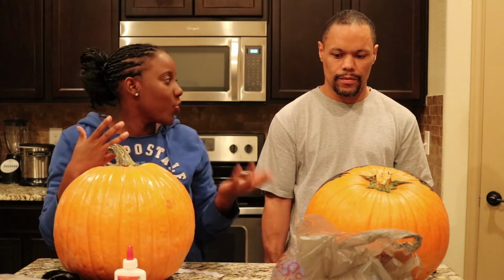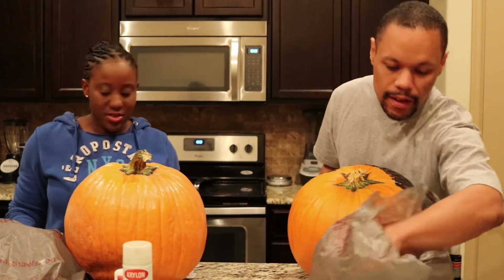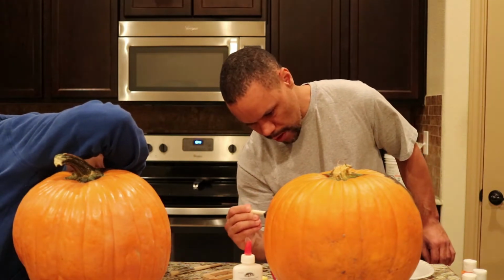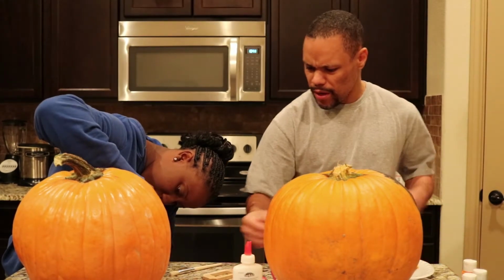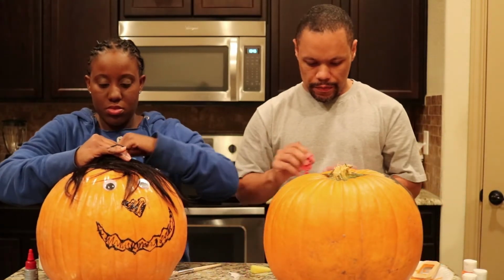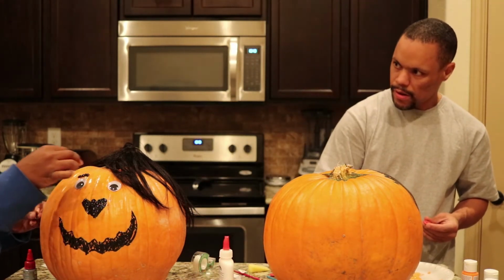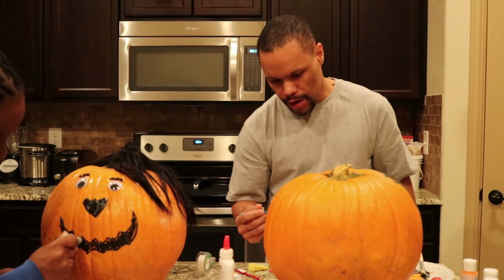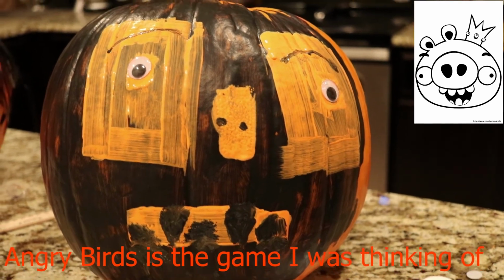PUMPKIN DECORATING CHALLENGE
Couples have 15 minutes to decorate a pumpkin. Whose team pumpkin comes out on top? Team Chris or Team LT

Music
Halloween 2017

Our Gear
Canon t6i
Bendy Tripod